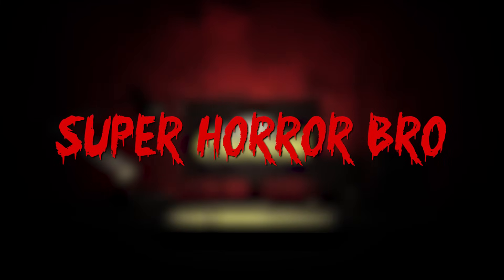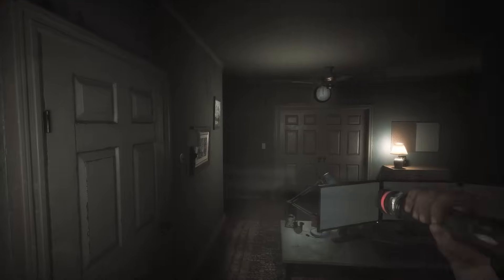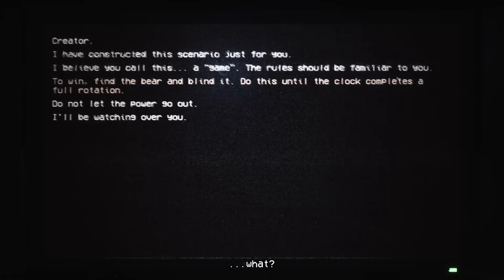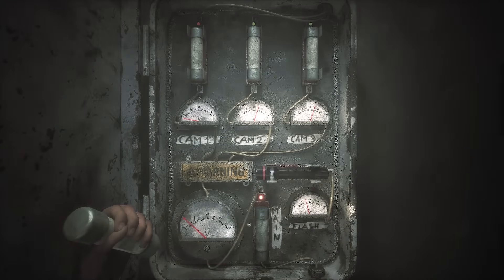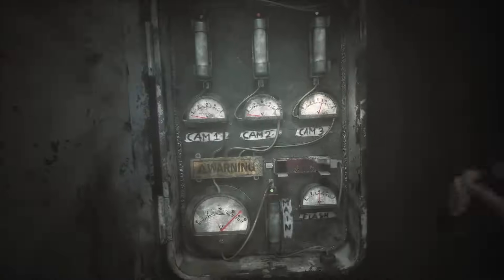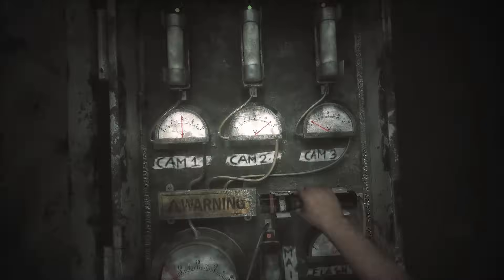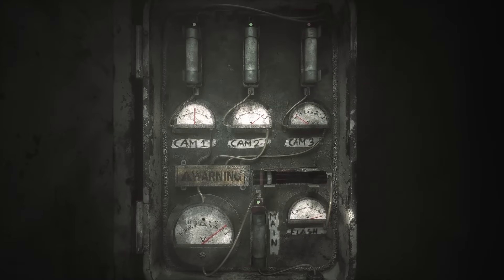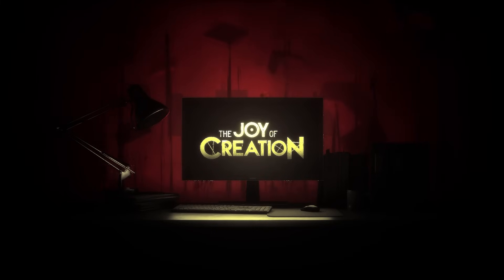An Incredibly Scary FNAF Remake || The Joy of Creation (Demo Playthrough)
The Joy of Creation Remake demo arrives as part of the 10th anniversary celebration for Five Nights at Freddy's. This is a playthrough of the Joy of Creation demo.